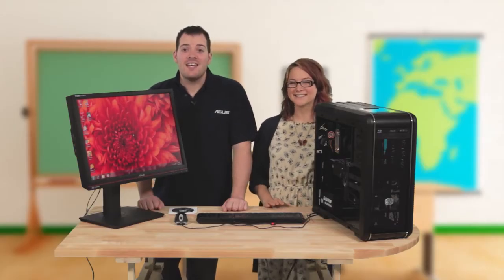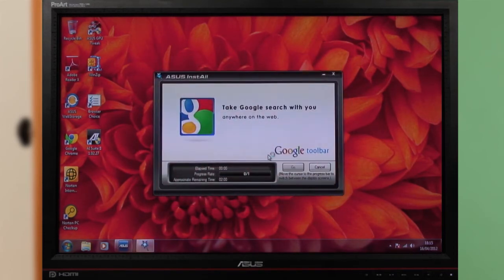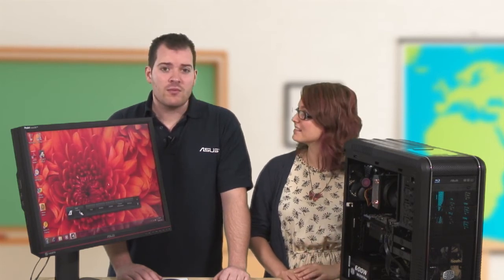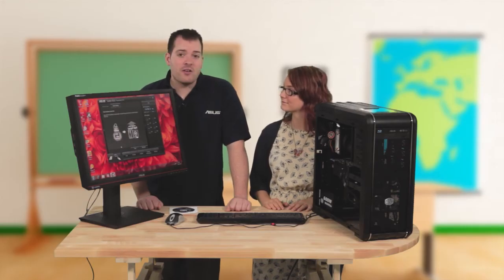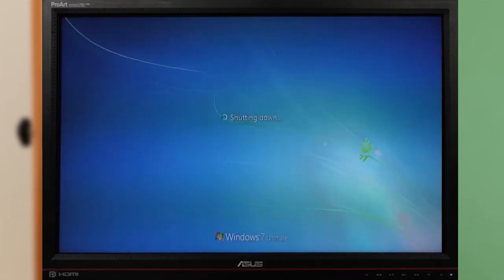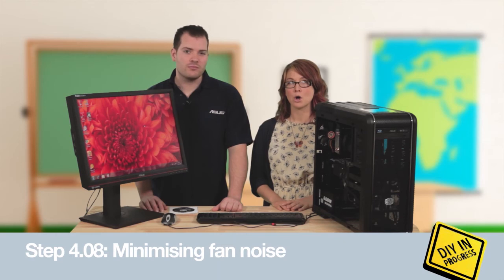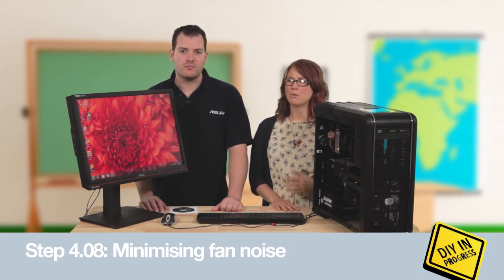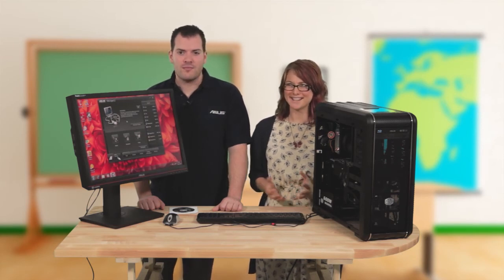PC DIY Pt4: BIOS and Windows Installation - How to build and upgrade your PC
Want to build your own PC? We'll take you through all the steps necessary. Part four covers the BIOS, installing Windows and fine-tuning the system.